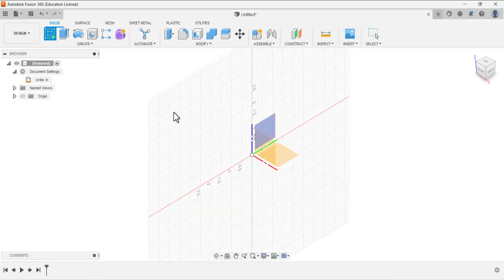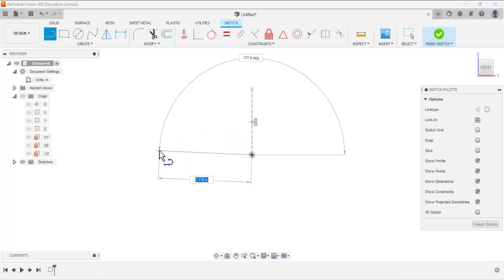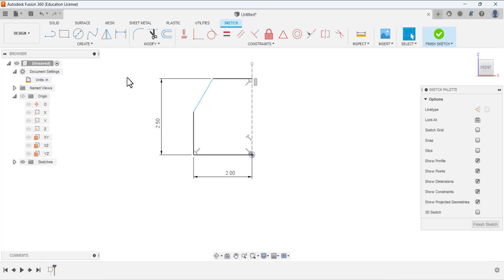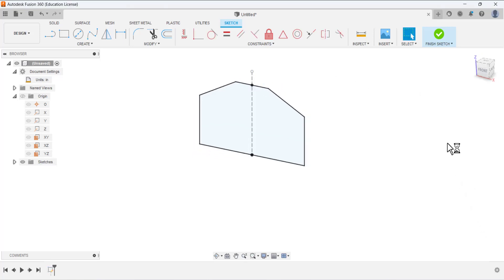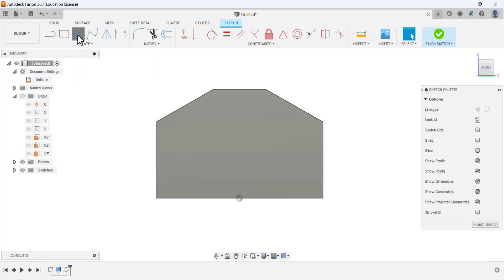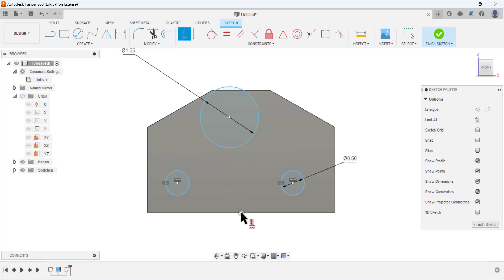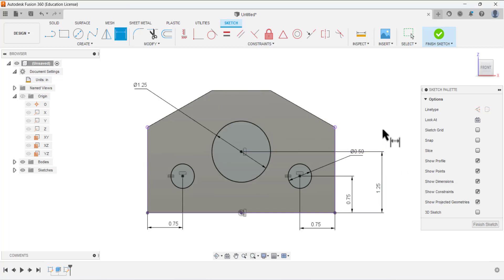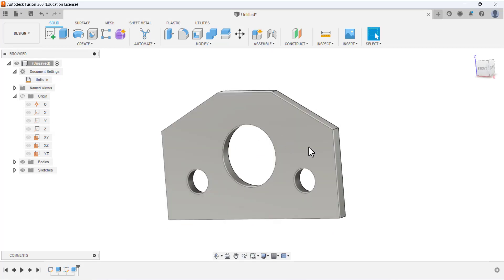Autodesk Fusion 360 Beginner Tutorial | Positioning Stop